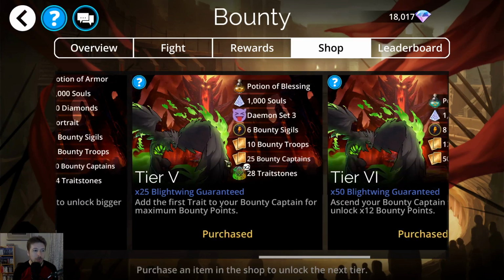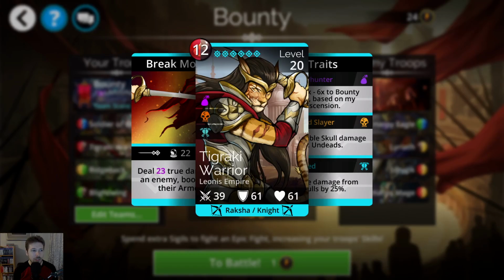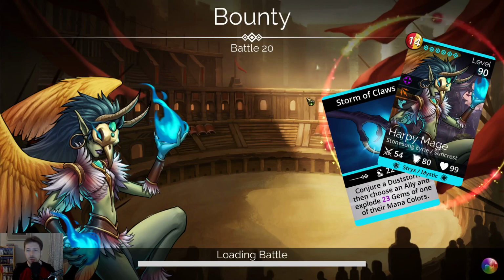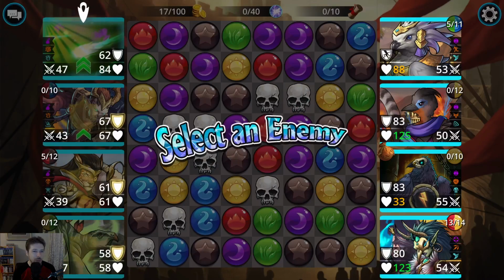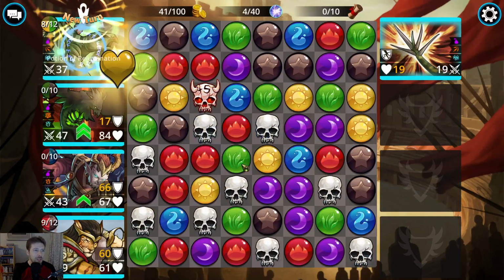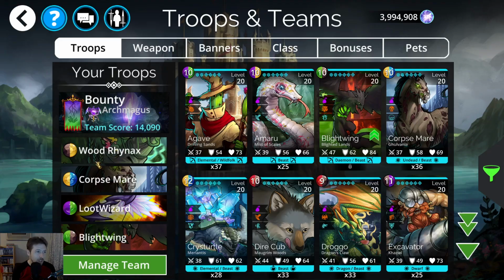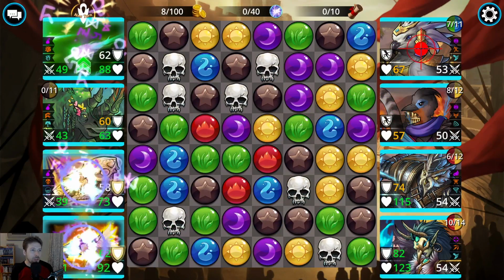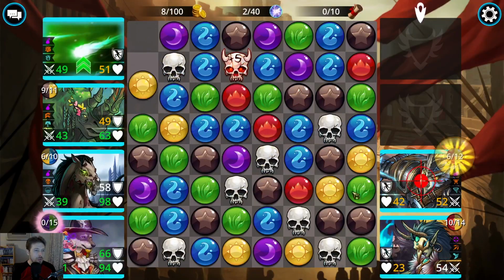Gems of War Bounty Teams - April 3rd 2020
Here is two different teams I am using for the bounty event this weekend.

Wood Rhynax, Corpse Mare, Trickster's Shot, Blightwing: [6686,6720,1201,6857,3043,1,3,1,1,3,0,0,14028]

Soldier of Wrath, Tigraki Warrior, Ridgeback, Blightwing: [6643,6595,6739,6857,3037,1,3,1,1,3,0,0,14028]